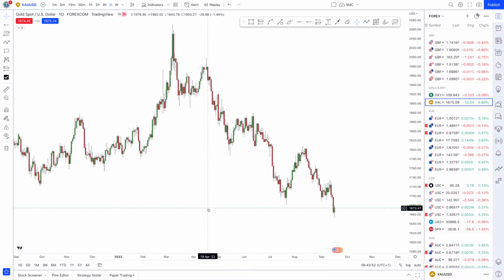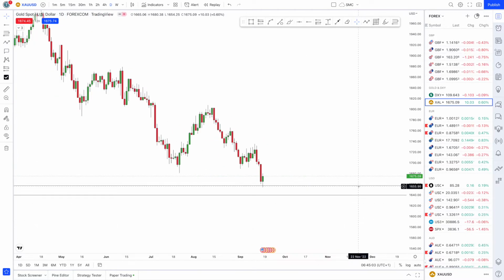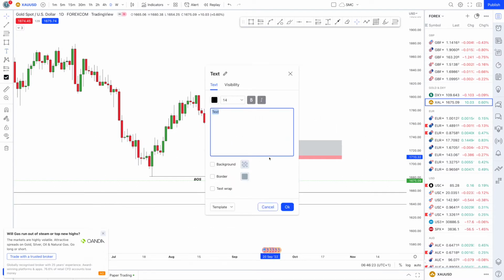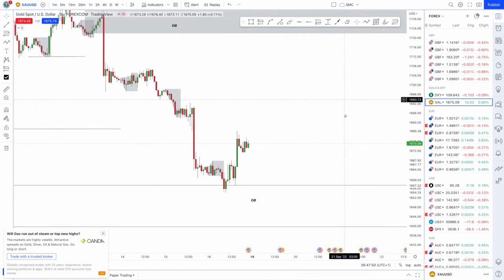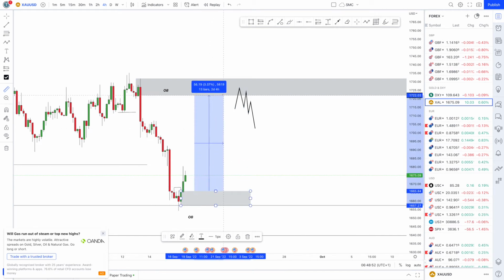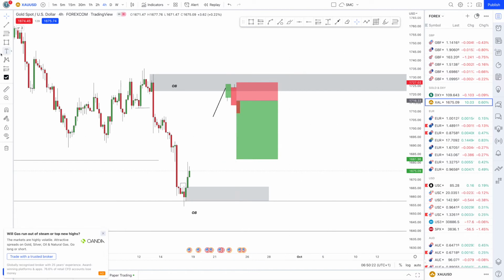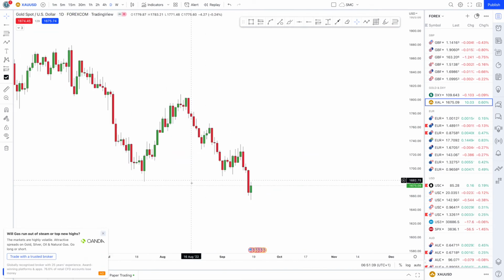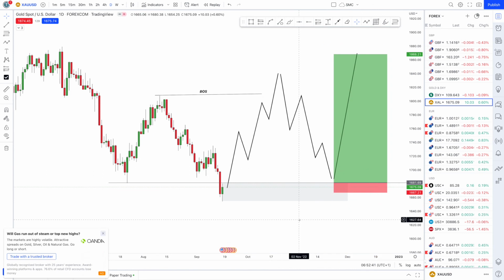GOLD ANALYSIS 18TH SEPT 22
Gold analysis for the upcoming week.